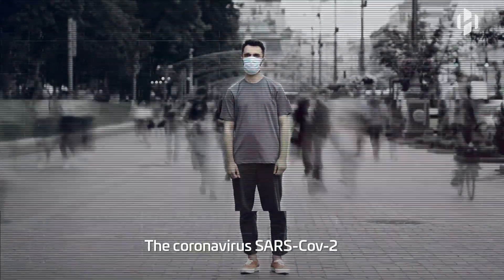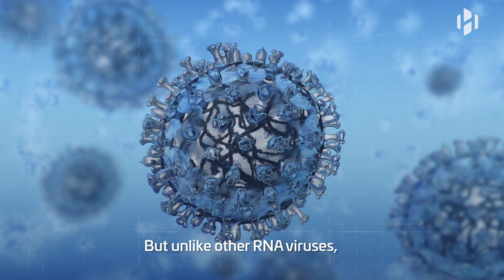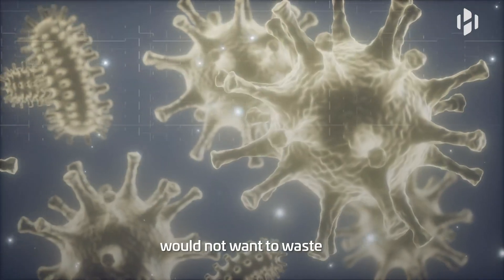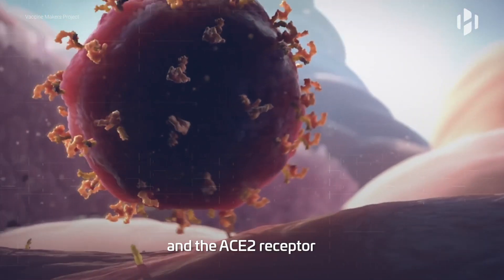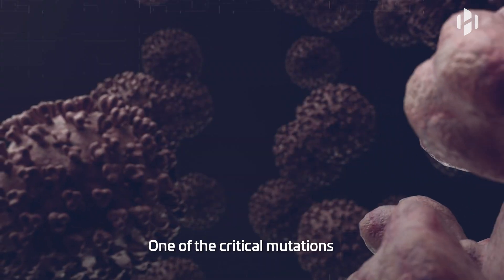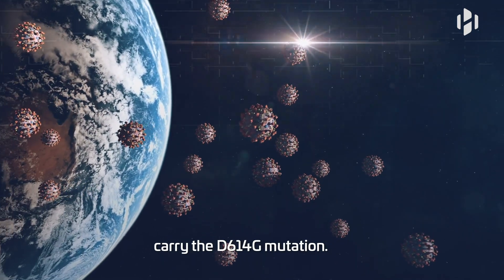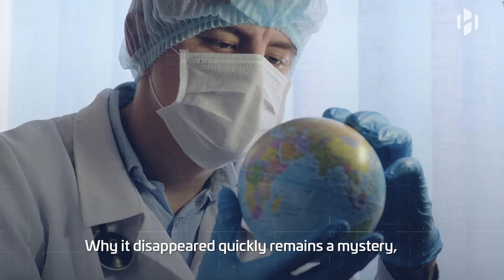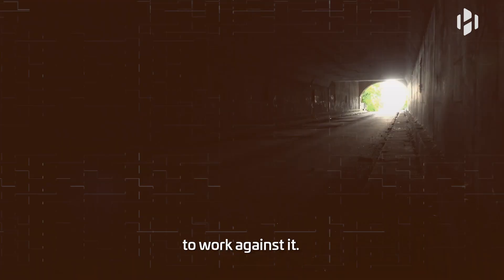Coronavirus Mutations: What do we know so far?